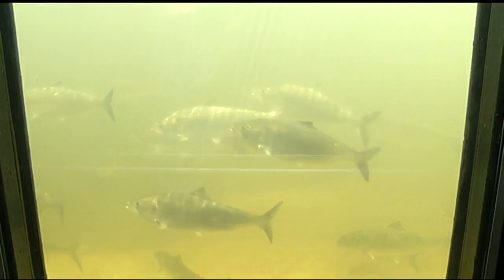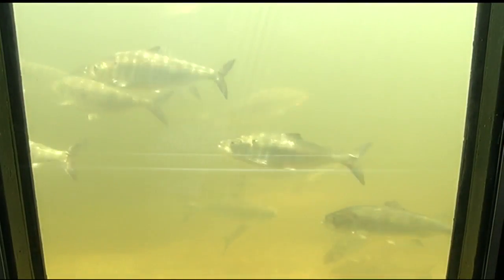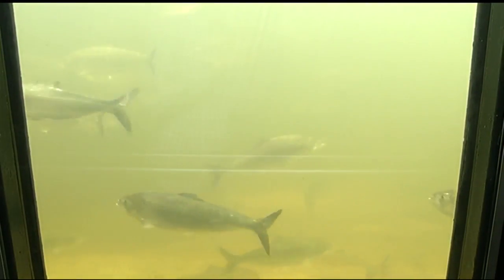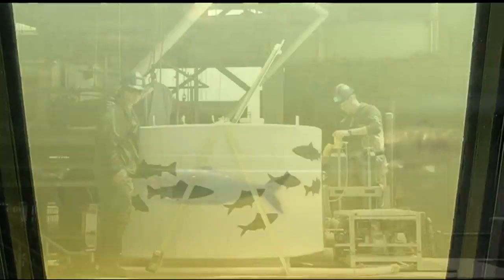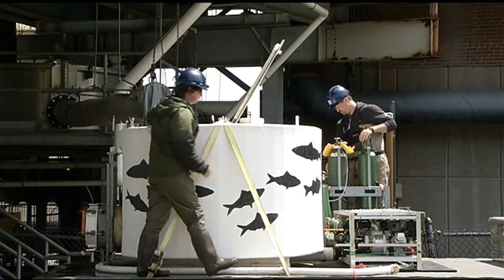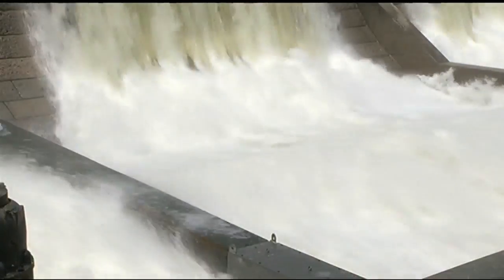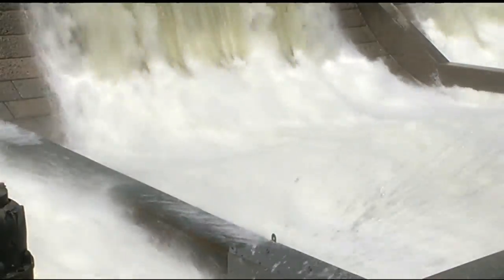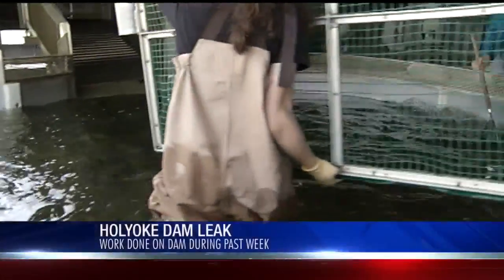Repairs to Holyoke fish lift completed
There was a small leak in rubber dam number two that prevented some of the water to be increased above the dam.